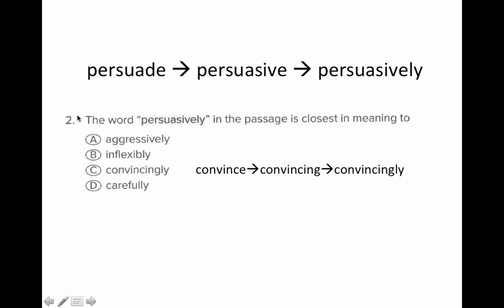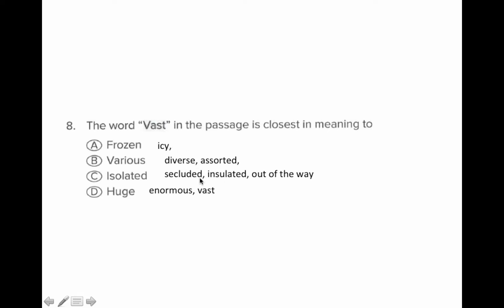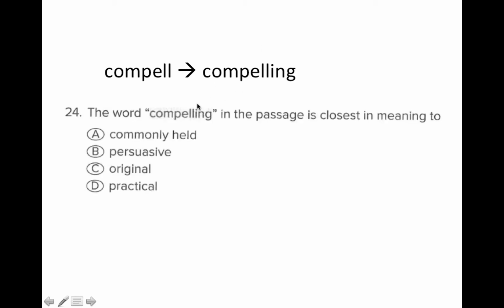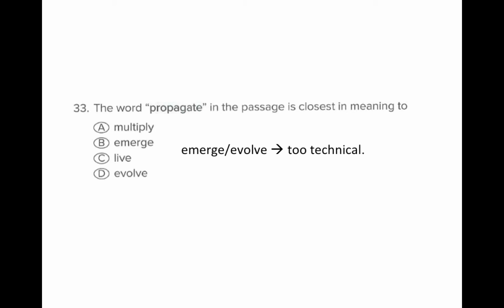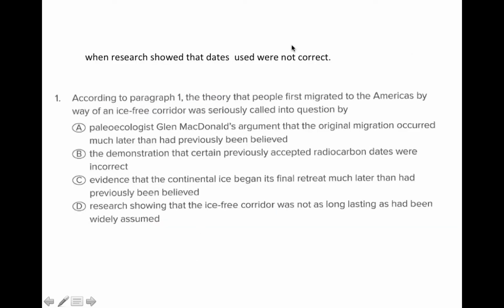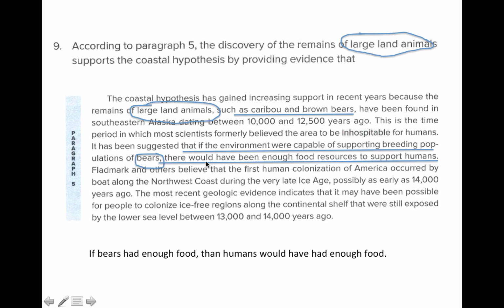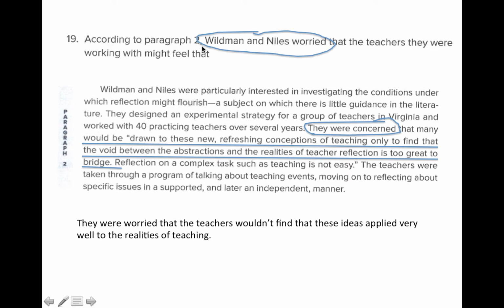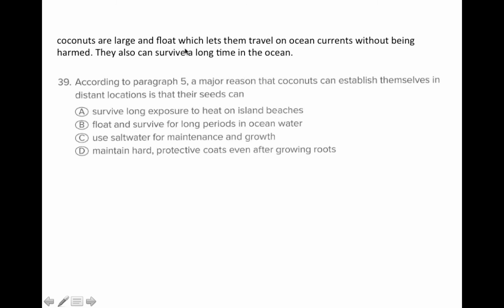TOEFL TEST Class Lecture 1